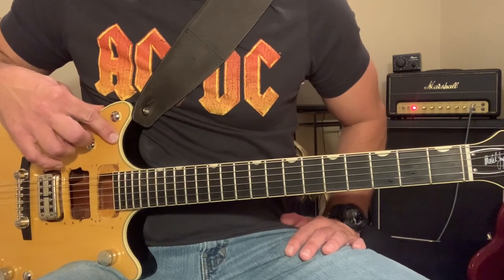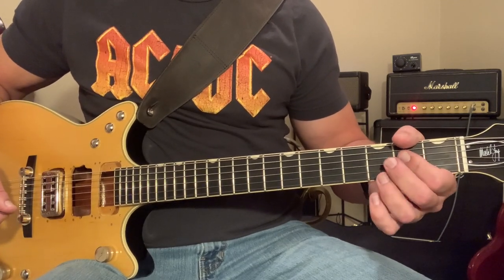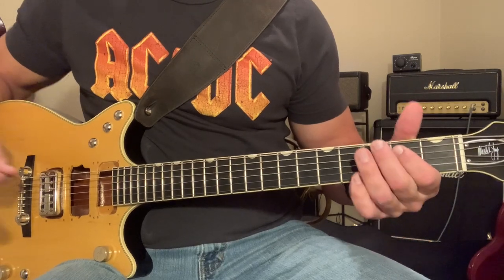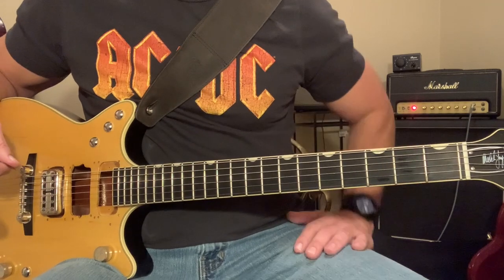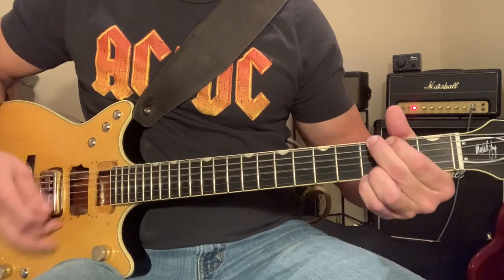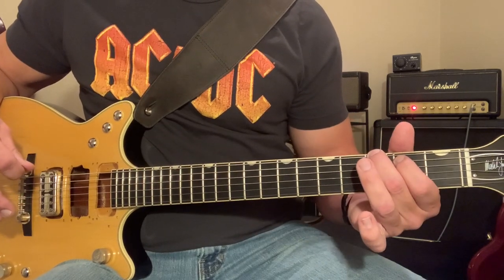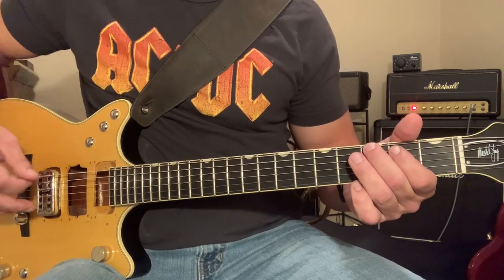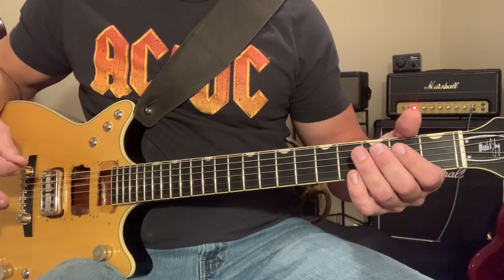AC/DC War Machine (Malcolm Young Guitar Lesson)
AC/DC War Machine from the Black Ice album, Malcolm Young Guitar Lesson
This song is tuned standard.